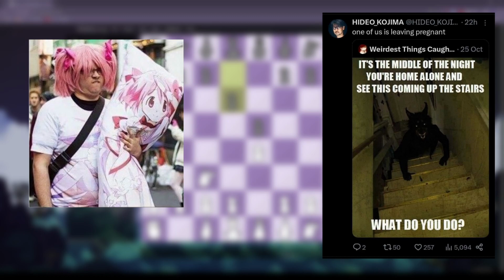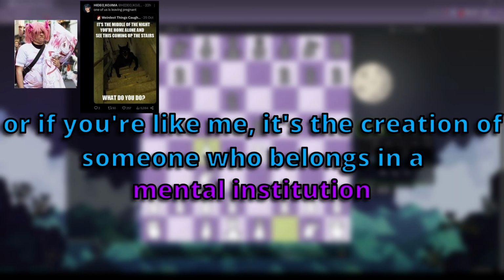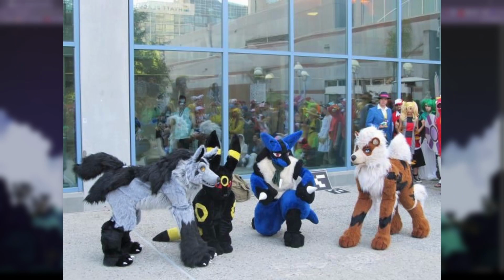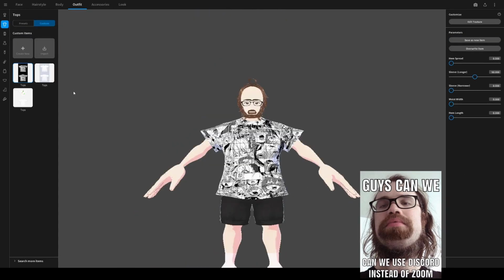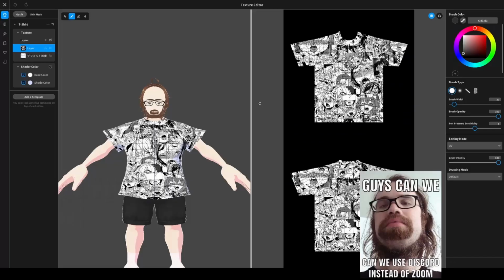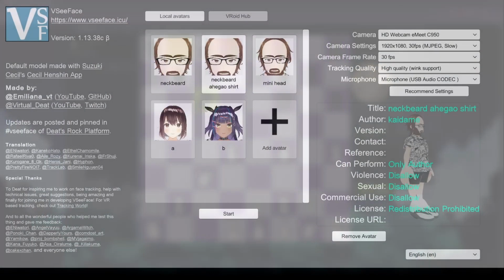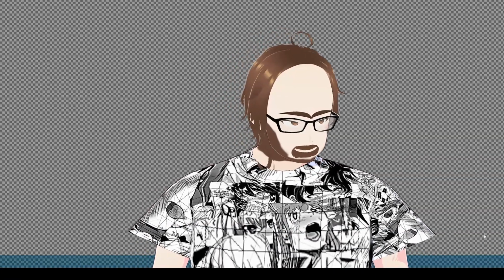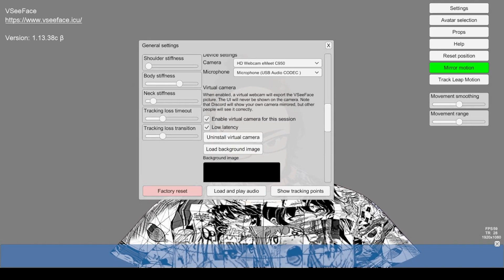How to Make a Vtuber Model FREE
At some point, this video stopped being a shitpost and just became a normal video. I really spent way too much time on this.